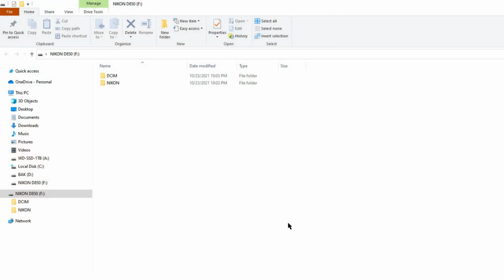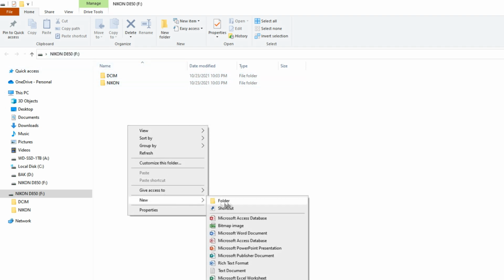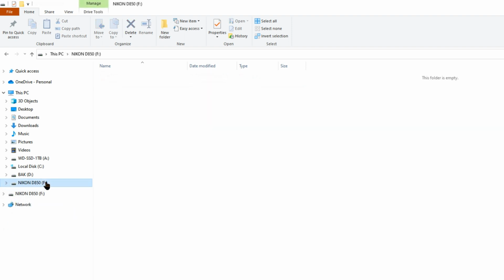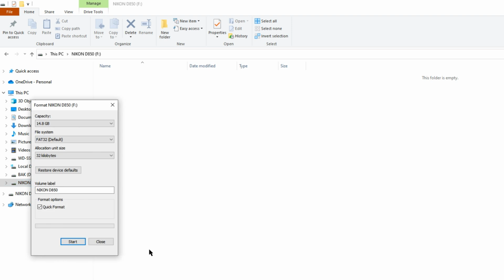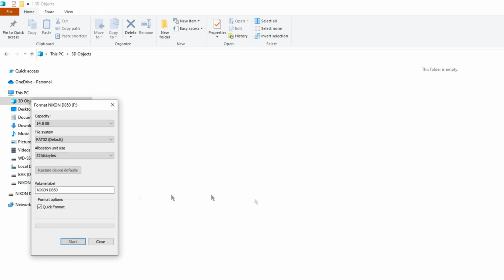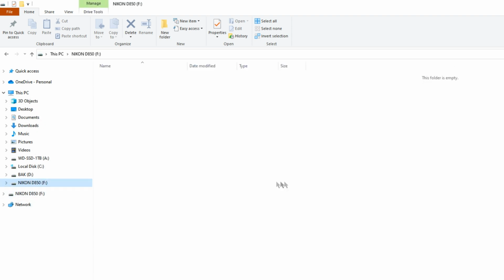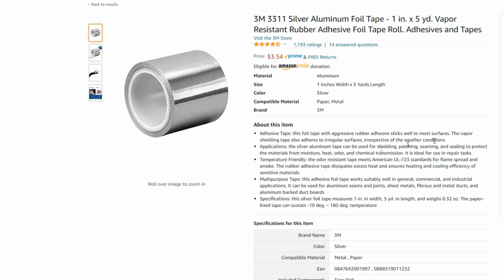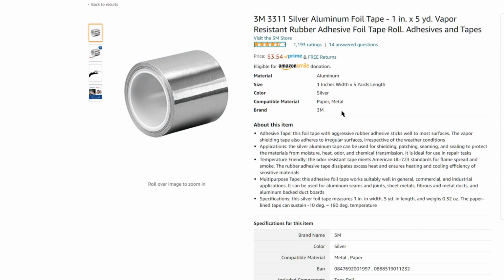HOW TO: SD Card - Fix broken write protection tab NOT using scotchtape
NOTE: Please watch caveat section for warnings. As usual, YMMV and perform at your own risk.
Quick walk-thru on a more robust solution than scotch tape to fix the broken write protection tab.

INTRO - 0:00
PRECAUTION - 0:10
THE FIX - 0:23
TESTING THE FIX - 2:32
CAVEATS - 4:00